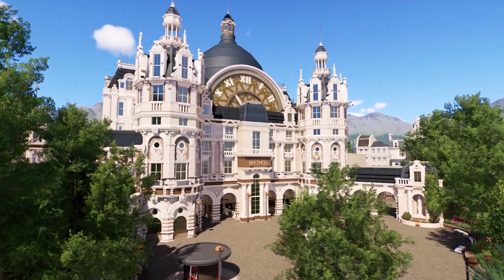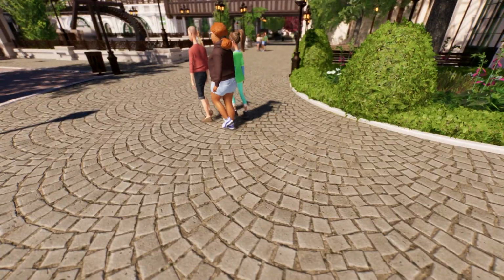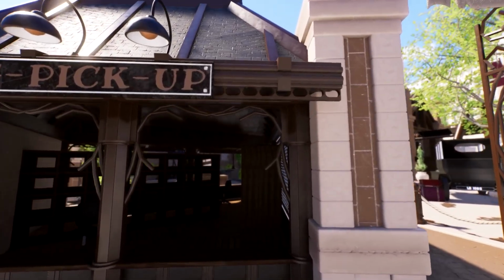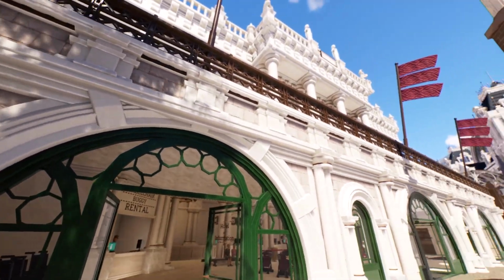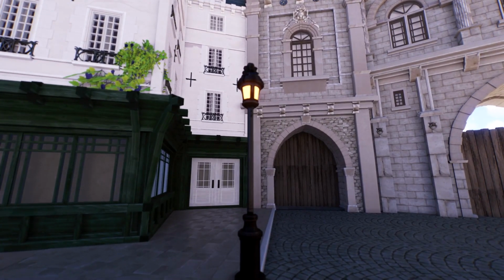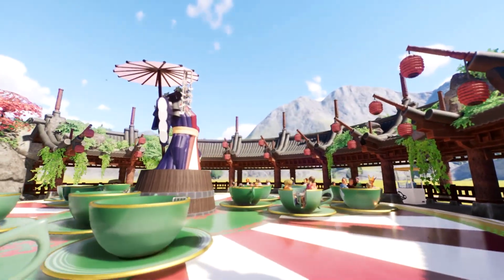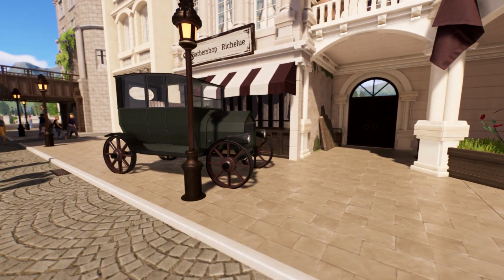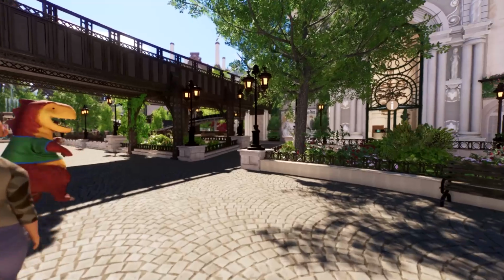I Spent 200+ Hours to Build Mythos's Main Street! | Planet Coaster 2 Tour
Dive into the thrilling world of Planet Coaster 2! Construct the theme park of your dreams with an intuitive piece-by-piece building system, as you meticulously craft and customise every aspect of your park like never before, down to the smallest detail. From towering rollercoasters to spectacular twisting water slides, let your imagination reach new heights to delight and thrill your guests. In Planet Coaster 2, take your park to the next level by adding incredible water attractions that will truly make a splash. From meandering lazy rivers to adrenaline-pumping wave pools, looping flumes to exhilarating water coasters, you’ll have everything you need to create the ultimate coaster and water park paradise. Discover a vast array of exciting new rides, themes, and scenery pieces to make your amusement park truly unique. Whether you’re aiming for a mysterious mythological land or a dazzling deep-sea world, there’s something for every aspiring park manager to explore with extensive new customisation options. Get ready to embark on the coaster park adventure of a lifetime. Create, manage, and share your experience with Planet Coaster 2. Are you ready to make a splash?